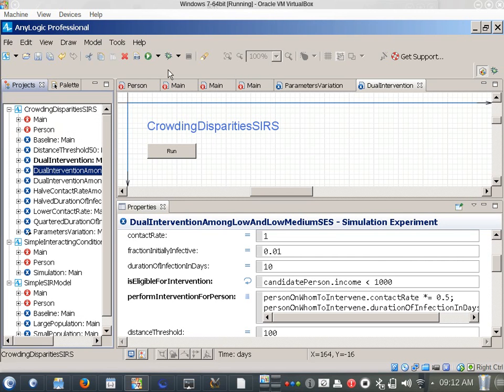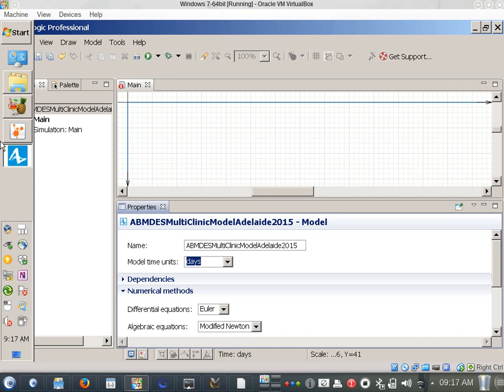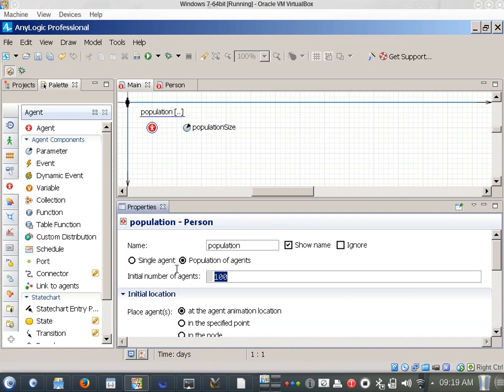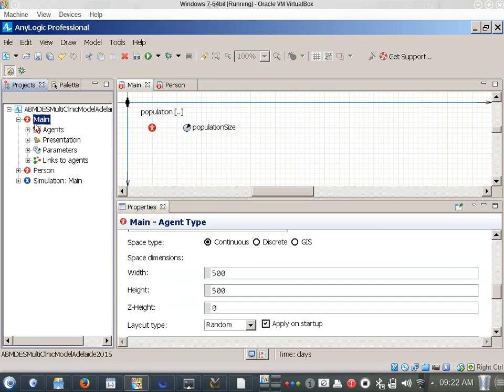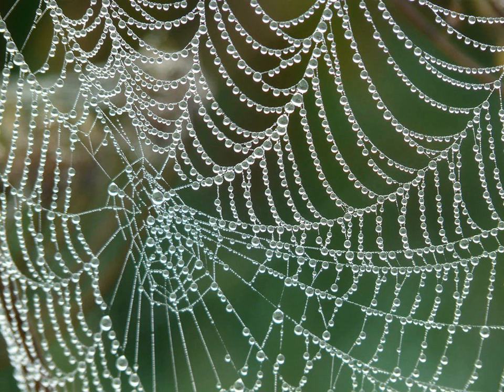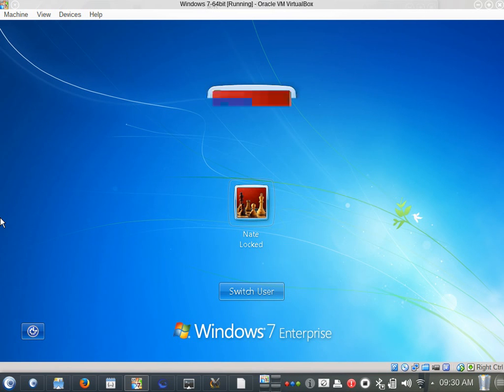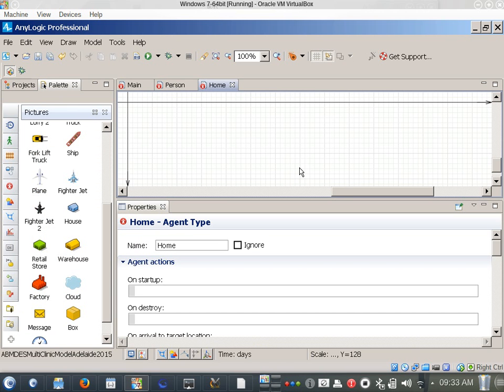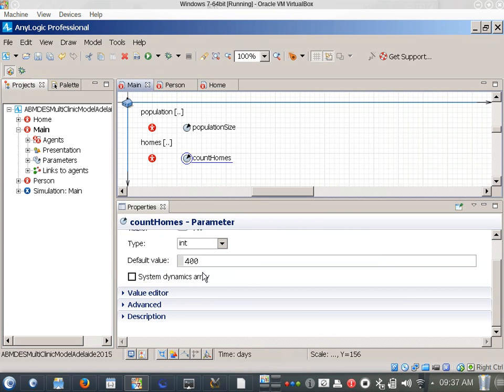Constructing two randomly distributed populations, with distinct icons